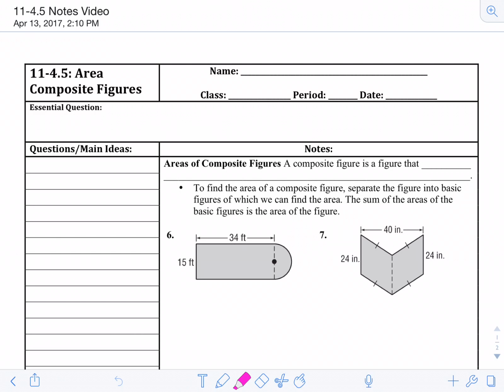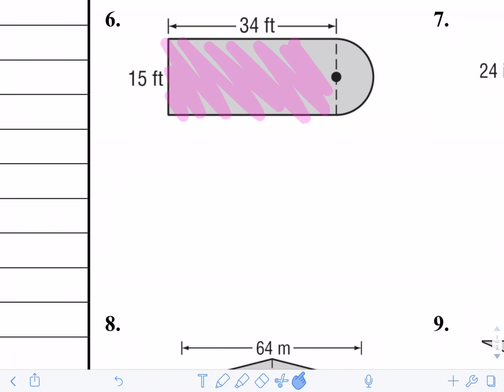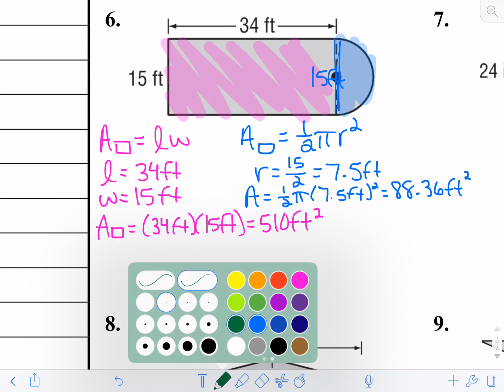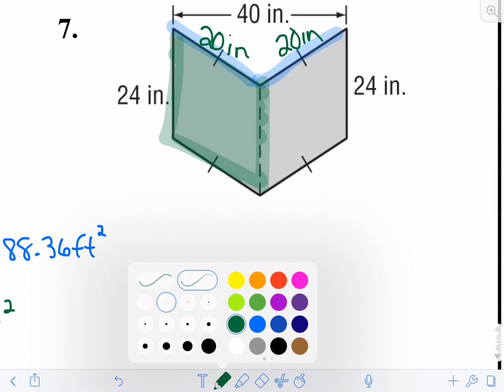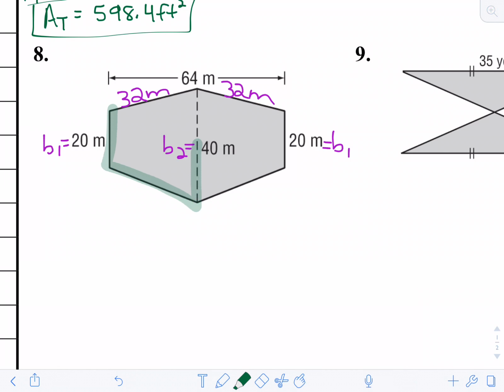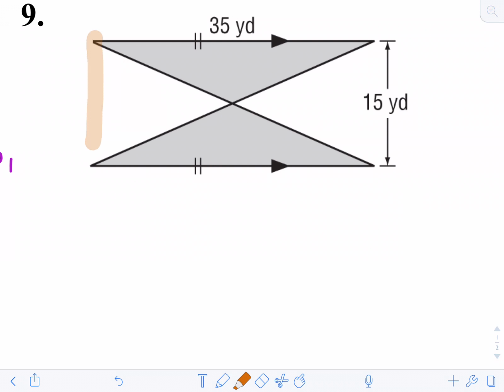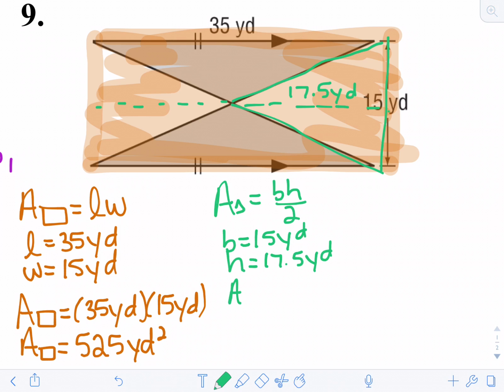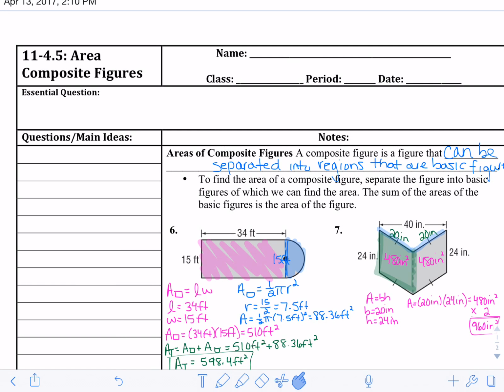Geo 11-4.5 Notes